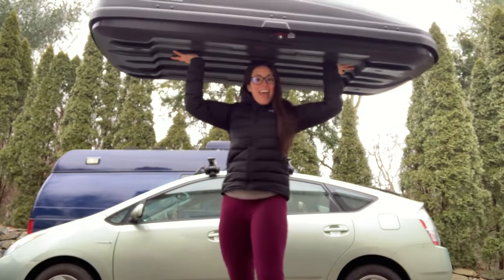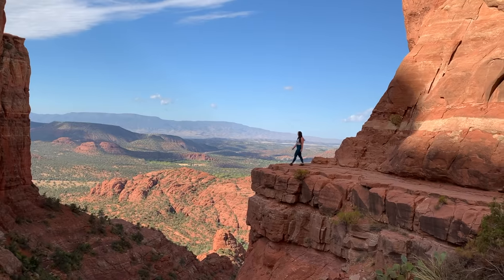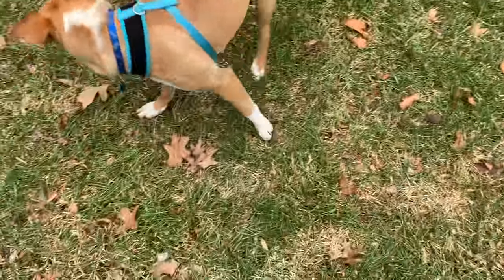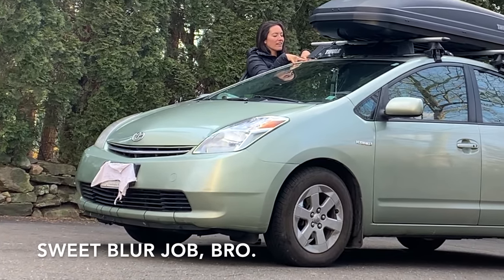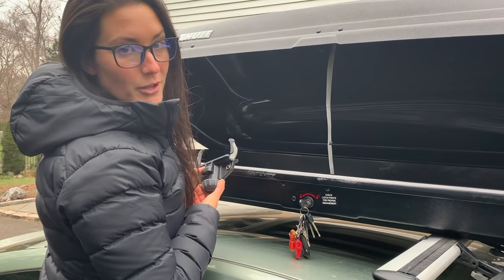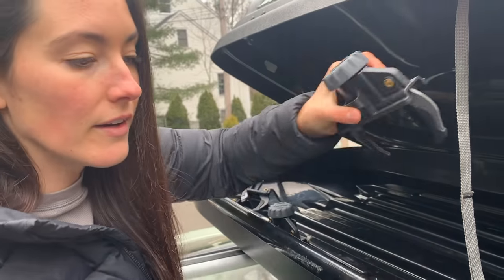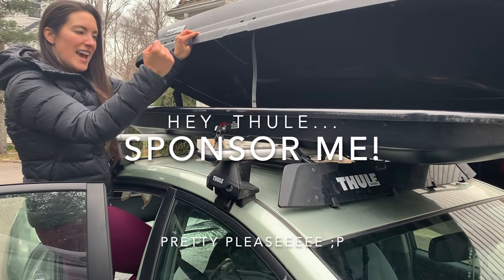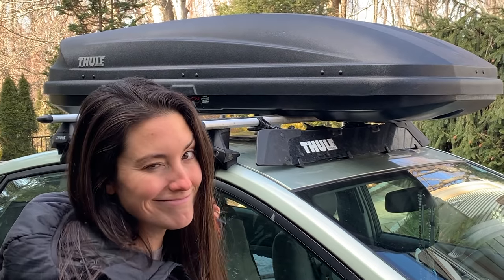Switched out my roof box! Thule Roof Box installation, HOW TO!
While I was visiting my Mom & Dad in CT and getting Camper the snip snip, I found a sick deal on a new roof box so I swapped mine out. A few of you were wondering how to install, so here's a fun, entertaining & quick, how to! Should only take you a couple minutes. Also, send good vibes, Camper is pissed his box fort was taken away and hasn't looked at me in 3 days. What a guy.

PS. I don't love this box or recommend it if you have a choice of roof box, closing is it not fun, and you have to make sure the front and back are completely clear or it wont lock. Which is a process in its own. Great budget box but if you have the money, pay it out.

APPLY FOR AID THROUGH CAMPER CARES:
*Each give back project I will make a video highlighting where all of this money goes to.